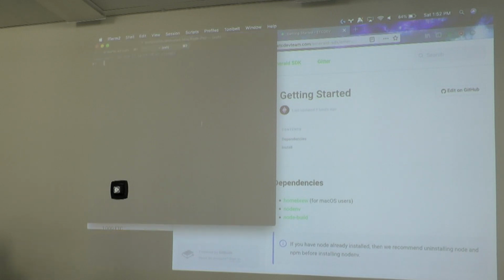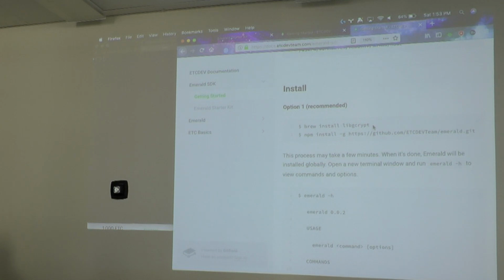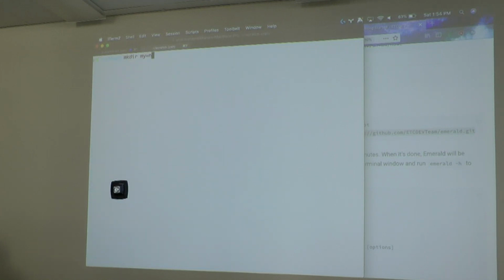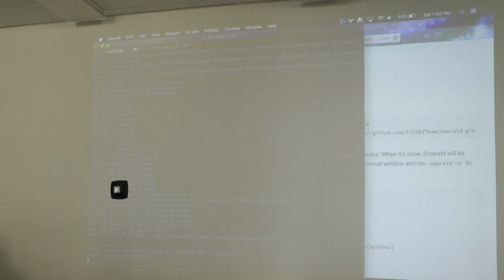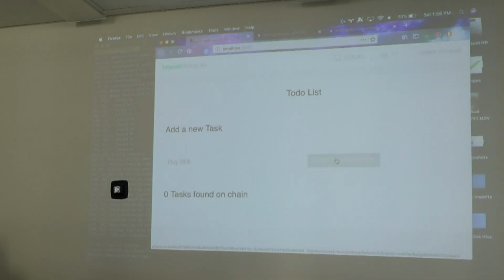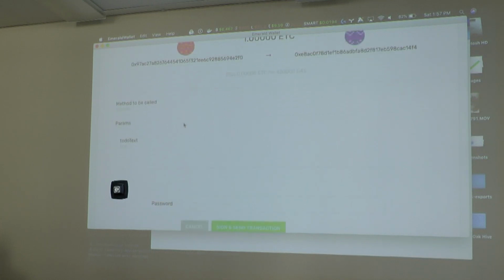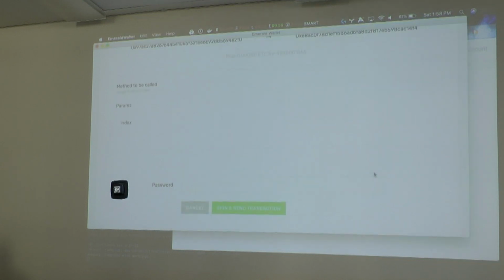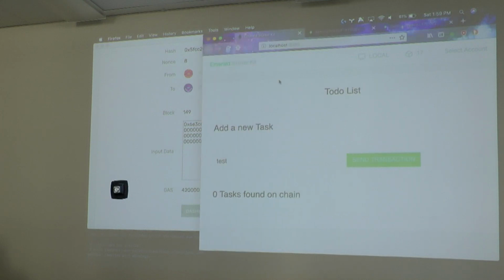Emerald SDK workshop @ ETC Labs Bootcamp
Emerald SDK Walkthrough by Shane Jonas

27 October 2018, San Francisco, ETC Labs Bootcamp